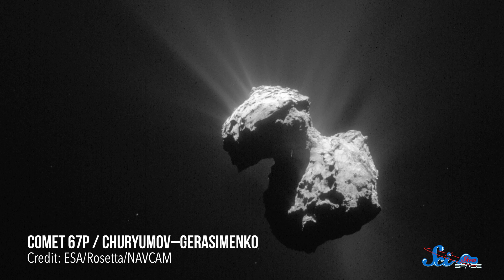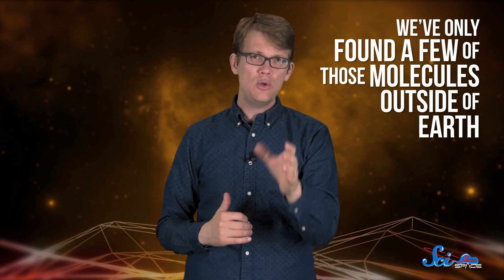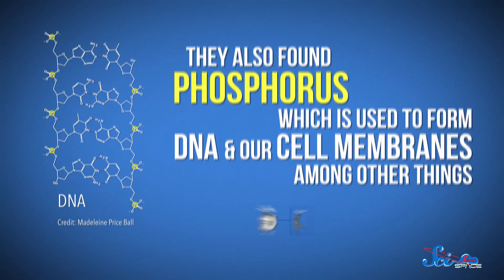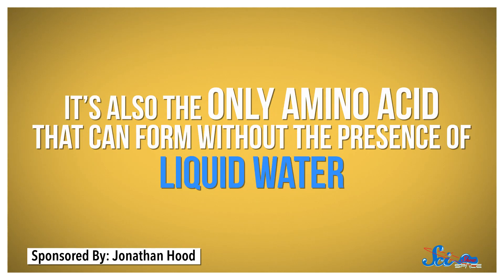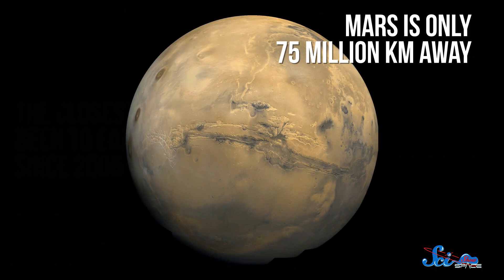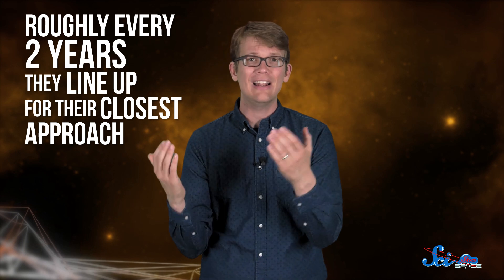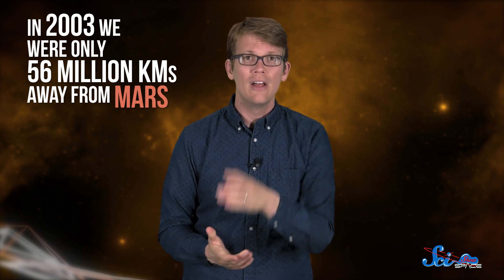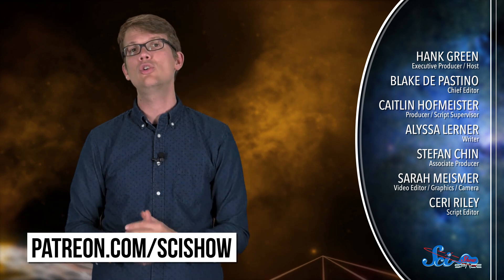Ingredients for Life On a Comet, and Mars's Close-Up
How did earth get the ingredients for life? A new discovery from Comet 67P might hold some answers. And learn where to find Mars in the night sky from 75 million kilometers away.